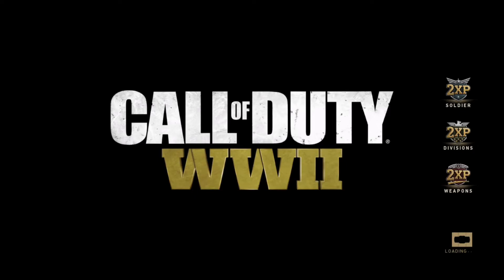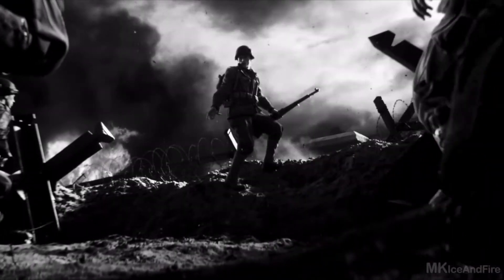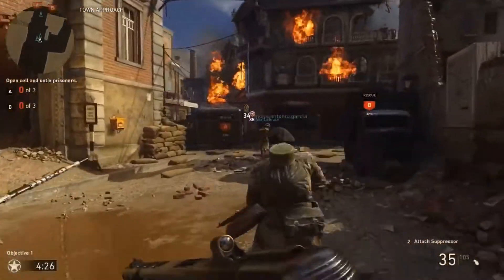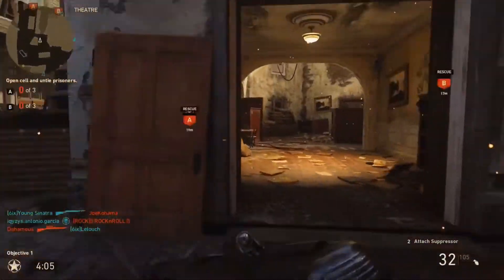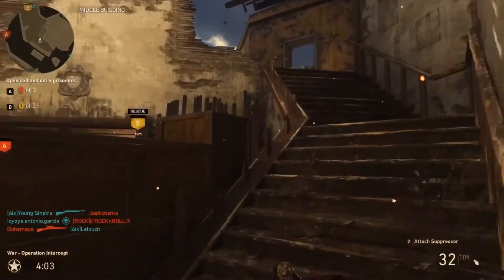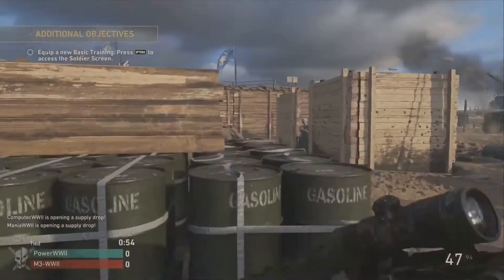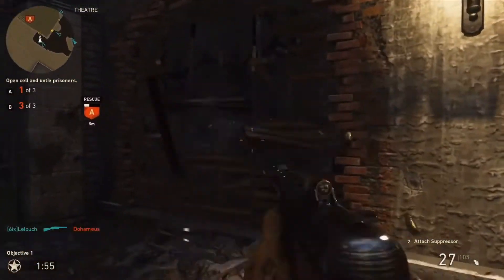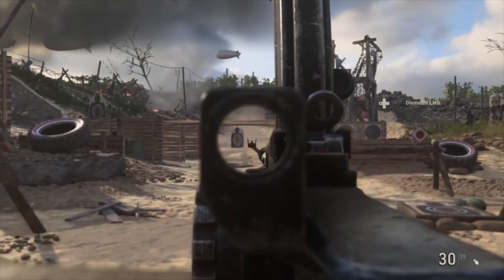REVIEW: Call of Duty World War 2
Call of Duty: WWII is a 2017 first-person shooter video game developed by Sledgehammer Games and published by Activision. It was released worldwide on November 3, 2017 for Microsoft Windows, PlayStation 4 and Xbox One.